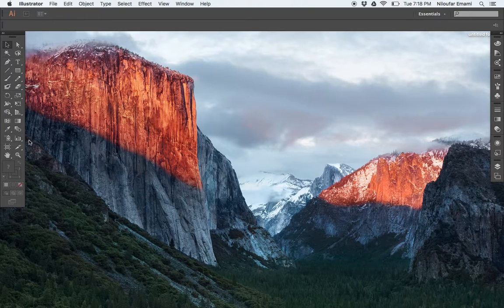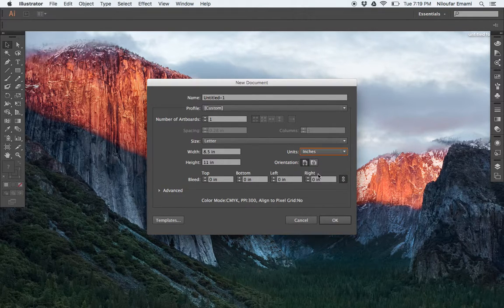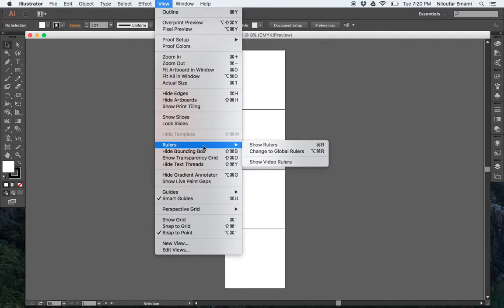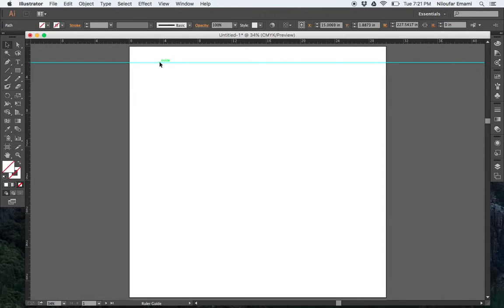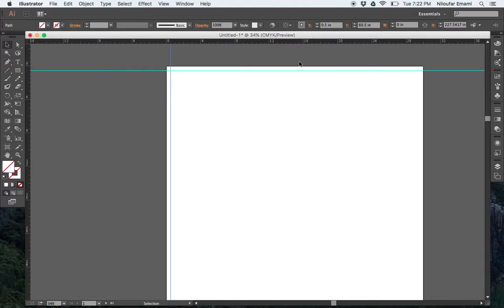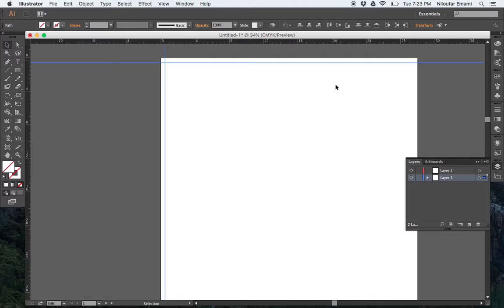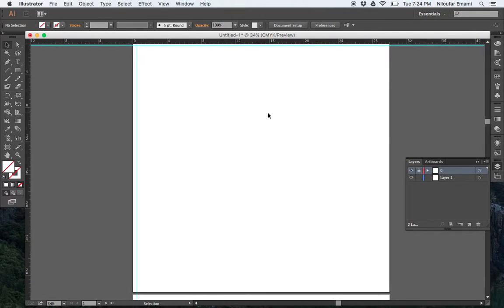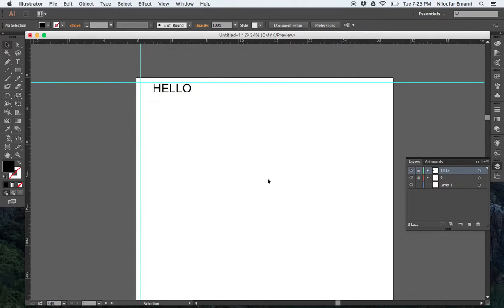Illustrator Basic Tutorials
This video is to help you create your sheet so you can start your new projects